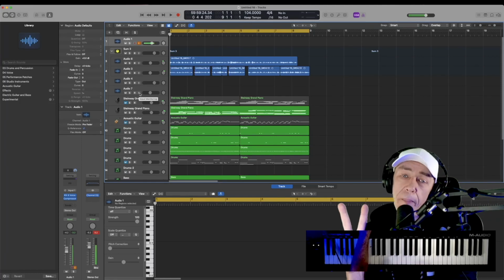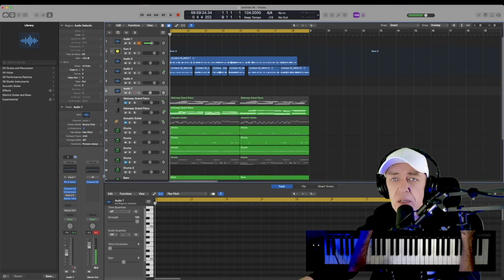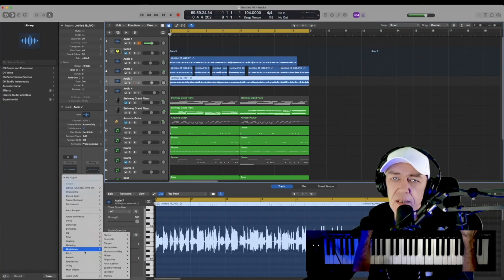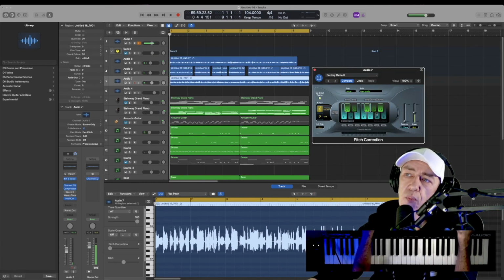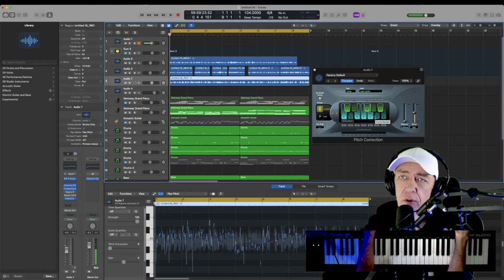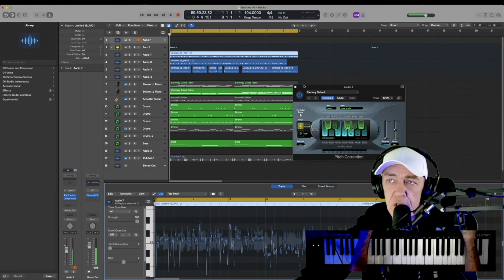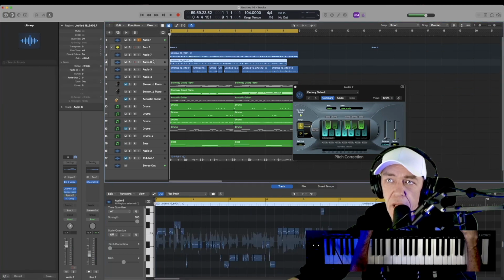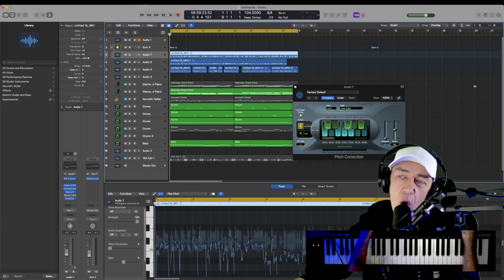AUTOTUNE In Logic Pro X (Pitch Correction Tools)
0:00 - Tutorial on AUTOTUNE In Logic Pro X (Pitch Correction Tools)

Step 1: Choose the layer with your vocals on them.

Step 2: Go to your FX Rack, and choose Pitch / Pitch Correction

Step 3: This brings up the Auto Pitch Correction interface, with an octave of notes to work with. Either select the notes you want to stick to, or choose from the dropdowns for your chord.

Step 4: Change your RESPONSE TIME to 0.00ms - This will mean it takes zero time to correct your notes vs a drift or slide from one note to the next.

That's it!

Salute!
~NORBZ